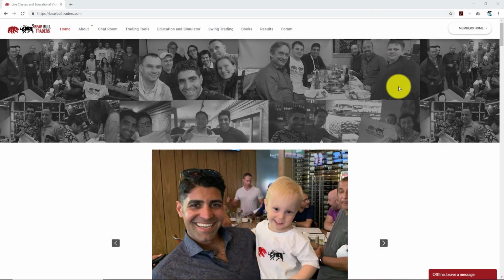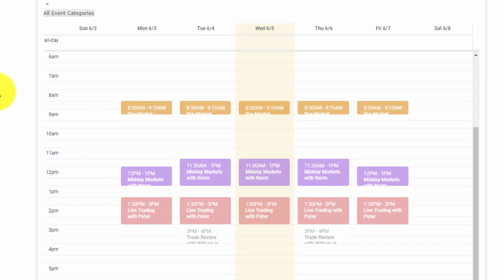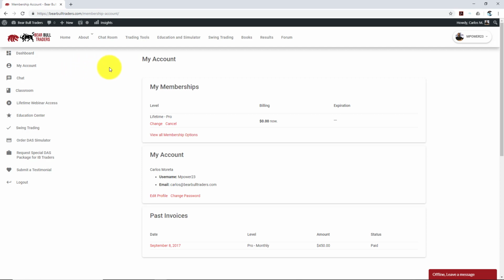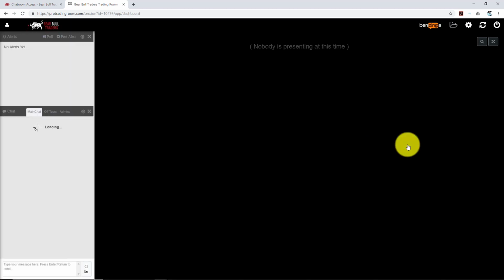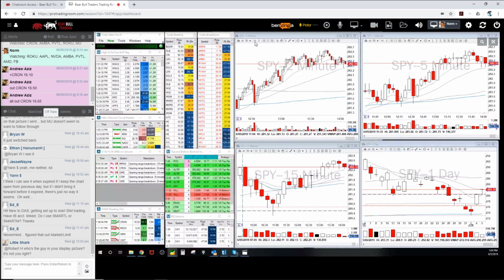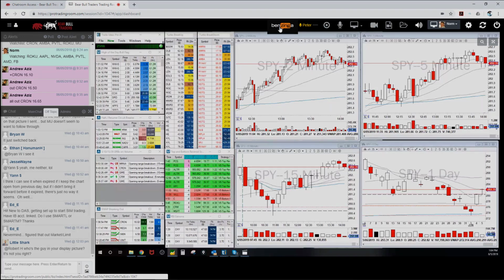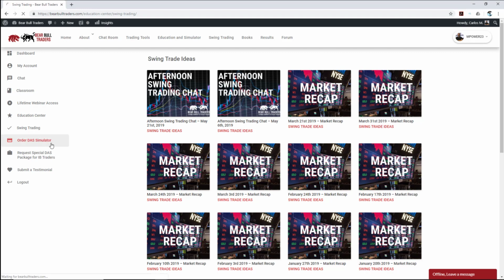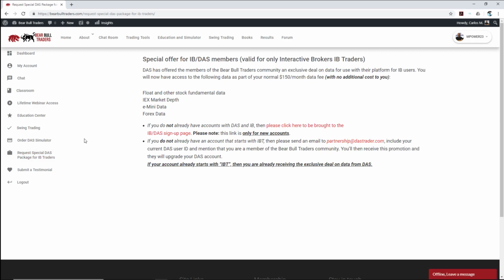Welcome to Bear Bull Traders: Members Area Tour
In this video Carlos shows us the Bear Bull Traders community, this time the members area.